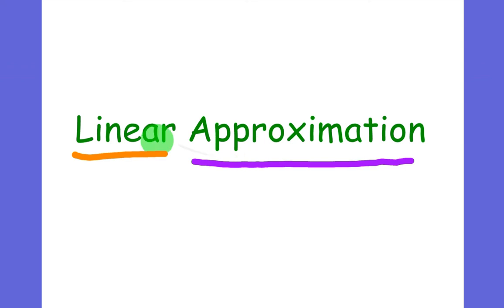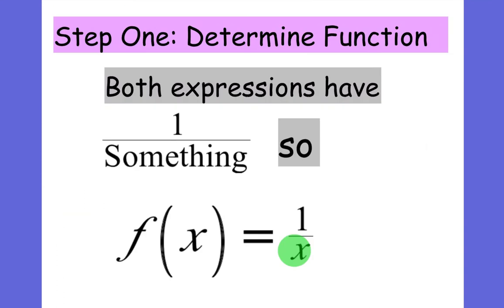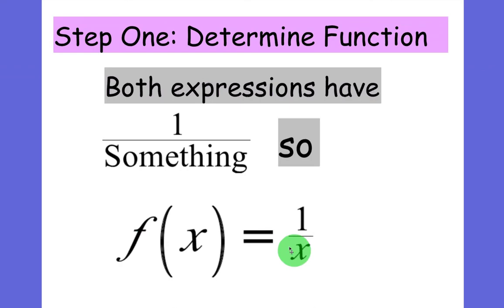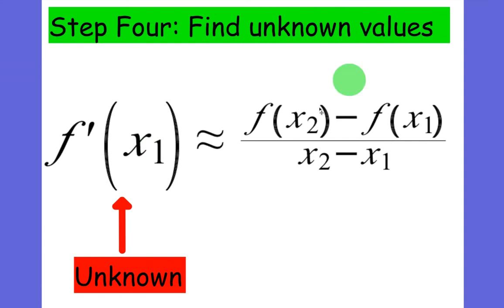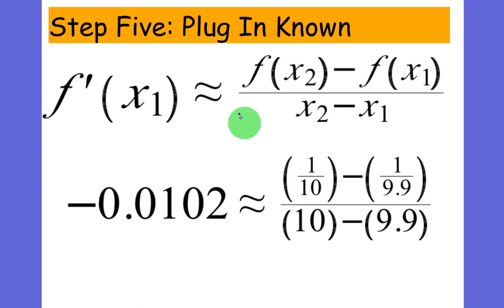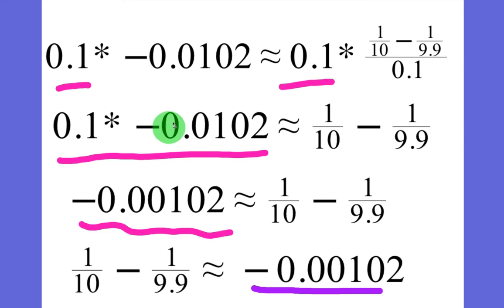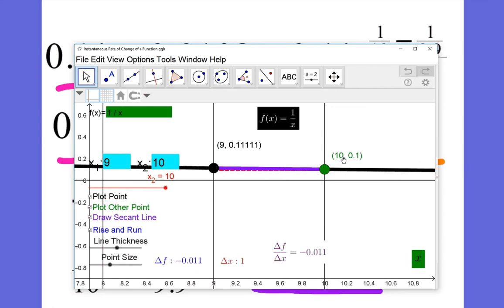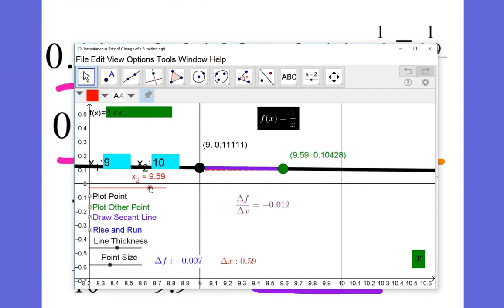Linear Approximation Ex #1